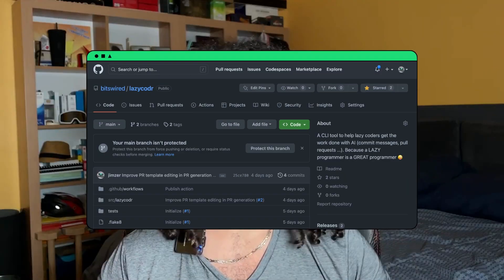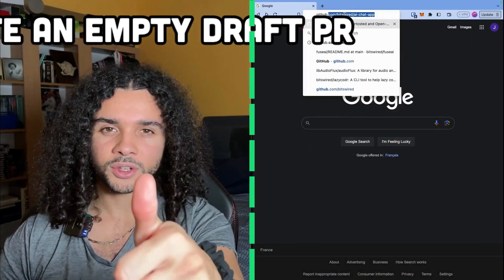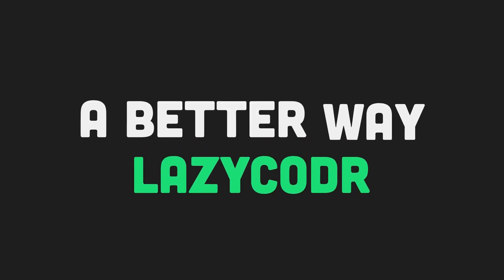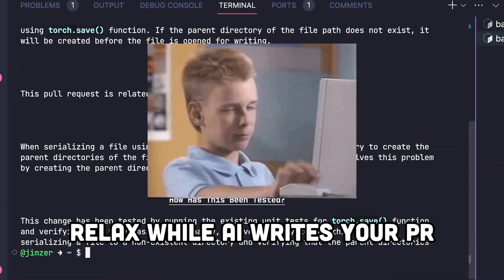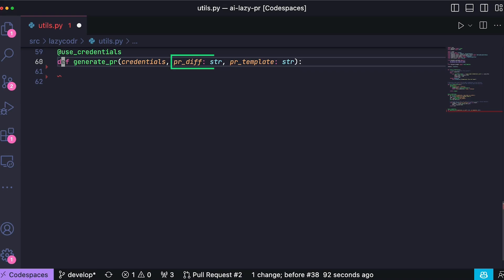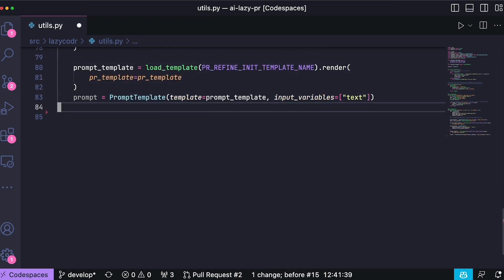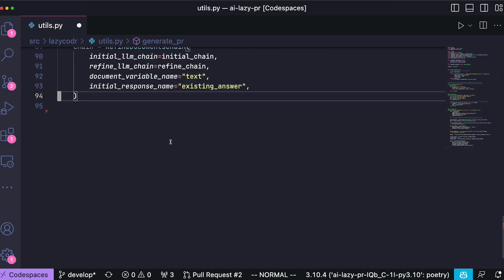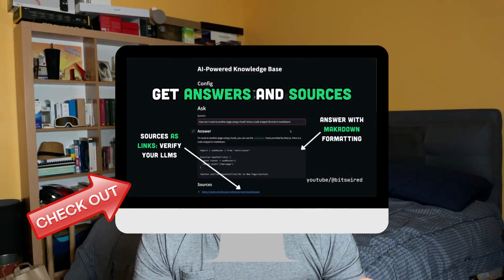🤯 AI Writes Your Pull Request (LazyCodr) !?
In this video, I'm sharing the ultimate lazy programmer's trick - generating pull request descriptions with AI.

✌🏽 Gone are the days of laboring over pull request descriptions! I'll show you how to get ChatGPT to do this tedious task for you and how to simplify the process further using a Python library I developed, LazyCodr.

🧠 We'll start with a step-by-step guide on creating pull request descriptions using ChatGPT via the GitHub website.
🔥 Then, I'll introduce you to LazyCodr, a Python library designed to streamline the process right from your terminal.

Plus, you'll get a behind-the-scenes look at how LazyCodr works. I'll explain how it breaks your pull request diff into smaller manageable chunks and how it leverages LangChain to create a RefineChain, generating a comprehensive and precise pull request description.

And that's not all! I'll also share some insights on how to build your own AI-powered applications, even if you're a beginner programmer.

🚀🚀🚀 Unleash the power of AI in your apps.
Check out my video showing you to transform any website into a powerful chatbot with OpenAI and LangChain:

00:00 Intro
00:49 AI PR: ChatGPT And GitHub Website
01:55 A Better Way With LazyCodr
02:46 How LazyCodr Works
03:10 Dive Into The Code Of LazyCodr
05:40 Now It's Your Turn